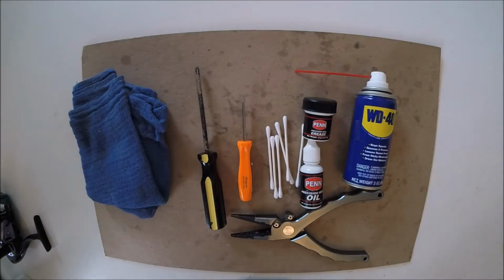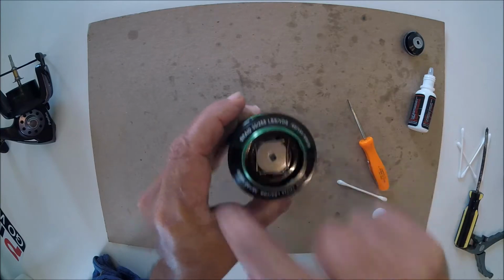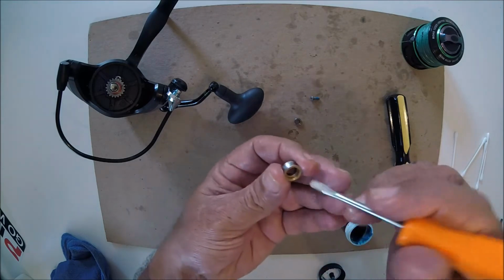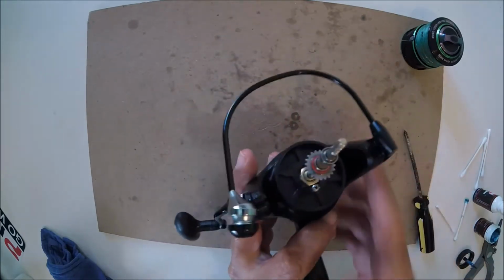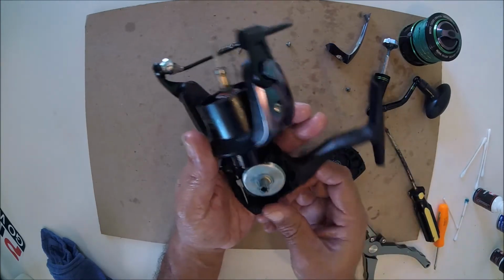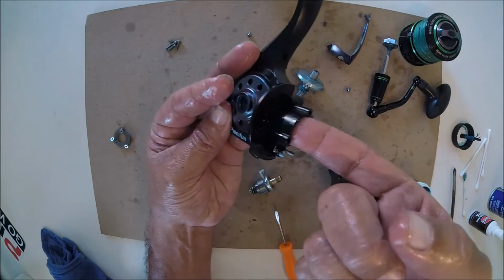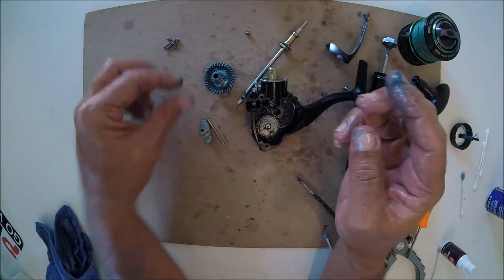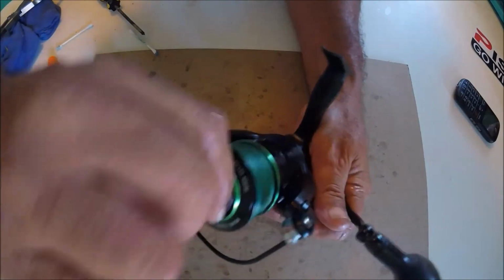How to Service - Piscifun Venom 4000 Spinning Reel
Piscifun ain't fun if your spinning reel breaks down when you need it most! Check out how to oil, grease and over all service your Piscifun Venom VM4000 spinning reel to keep you chasing wild!